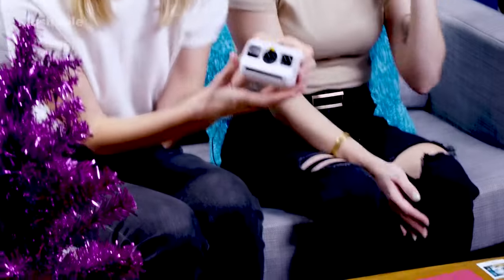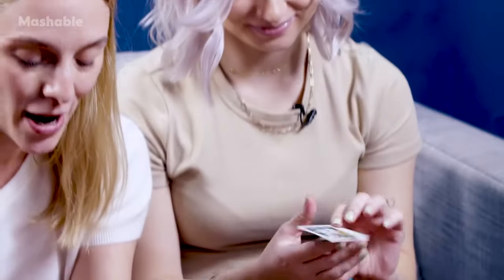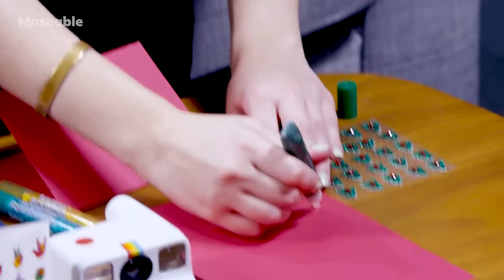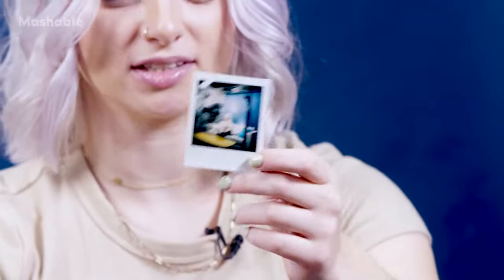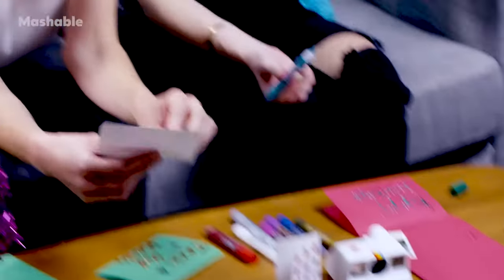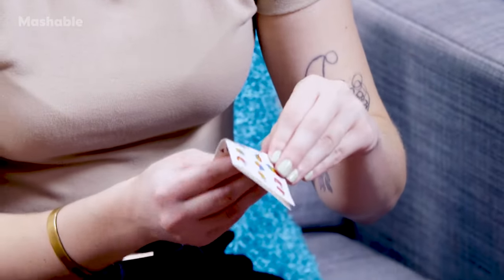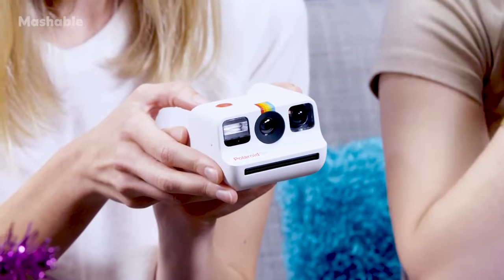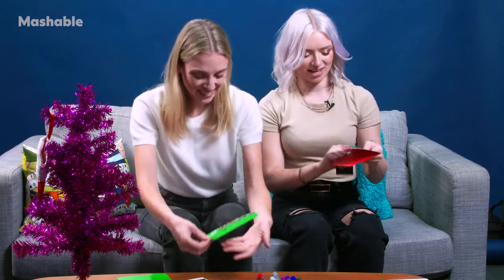Crafting Holiday Cards With the Polaroid Go Instant Mini Camera | What's The Deal?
We love a polaroid camera, but the Polaroid Go Instant Mini might just be our favorite! Portable, wearable, and take-anywhere-able, this little guy will be your new photography best friend.